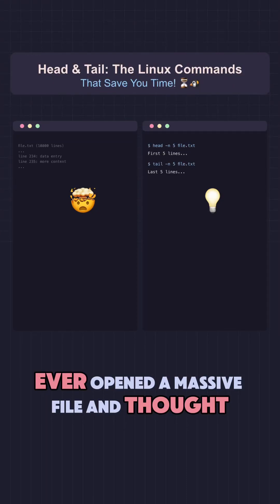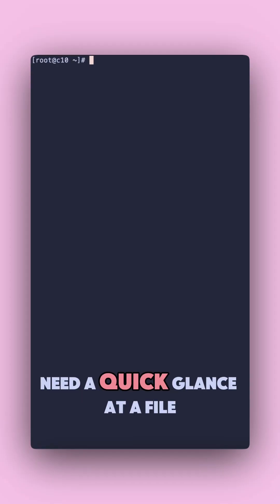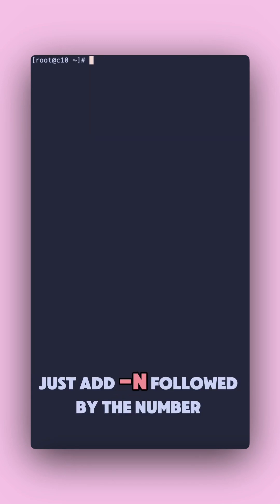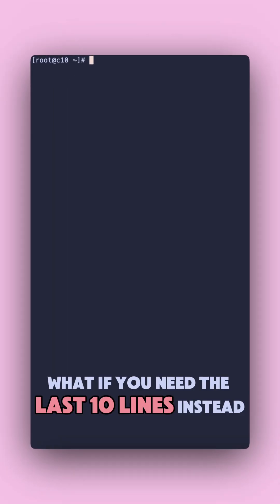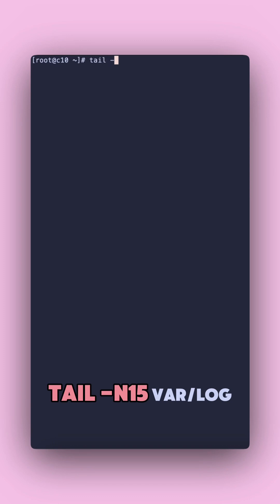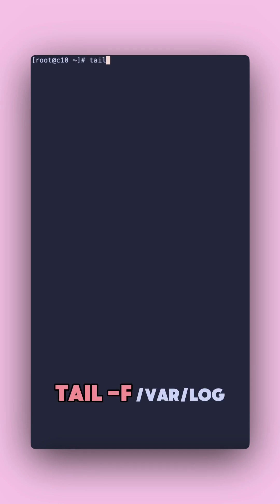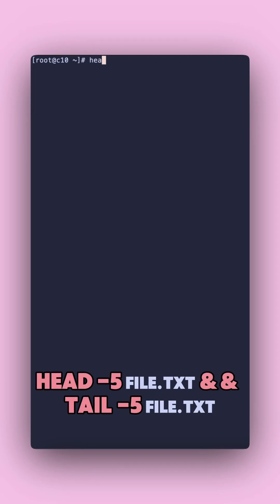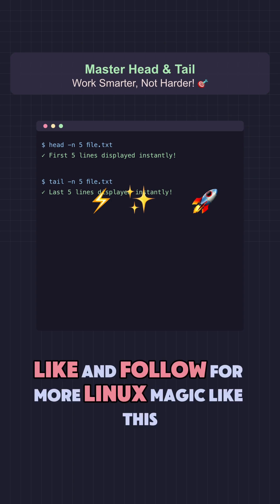Stop scrolling! Use Head & Tail to master Linux file navigation in seconds! ⏳🐧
Tired of endless scrolling in huge files? 😵‍💫 Save time with head & tail! ⏳🐧

💡 Learn how to:
✅ Instantly view the first few lines of any file with head
✅ Jump straight to the latest updates using tail
✅ Monitor log files in real-time with tail -f

🚀 Master these Linux commands & level up your sysadmin skills!